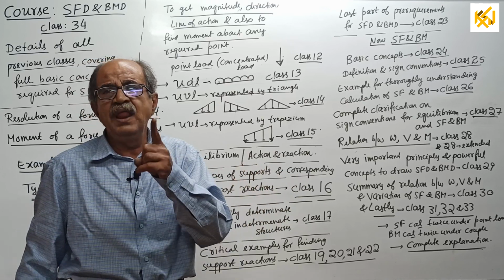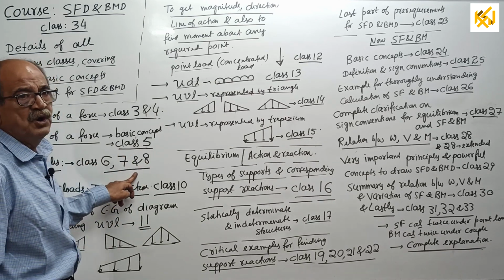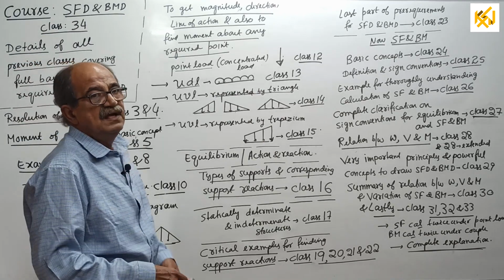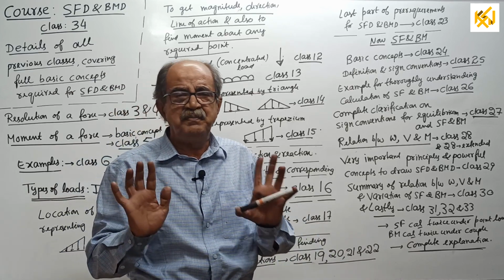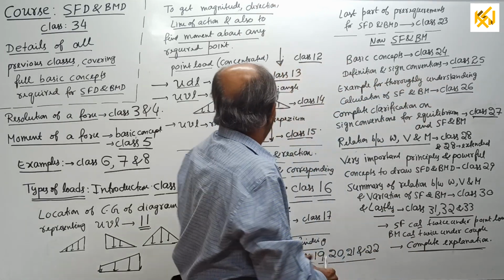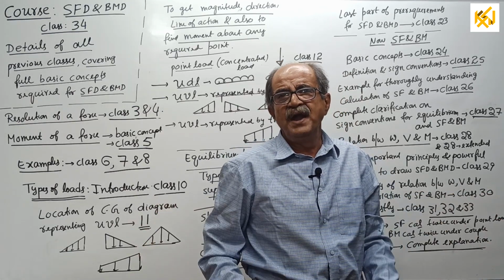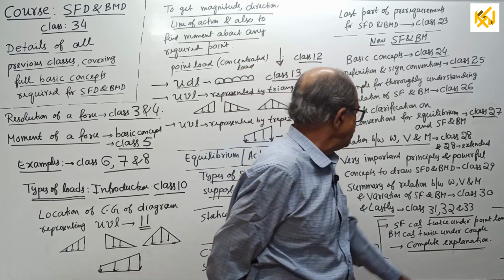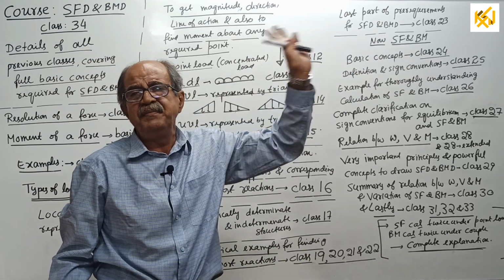SFD & BMD/Class 34/Details of all previous classes to be referred during drawing of SFD & BMD/by KSN